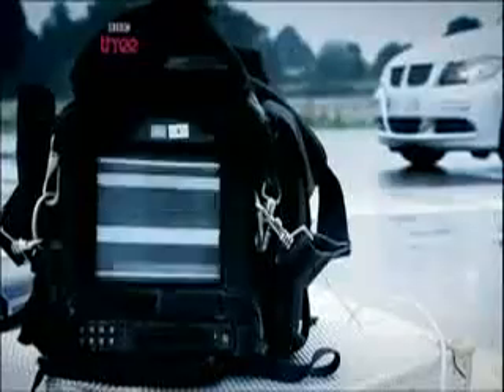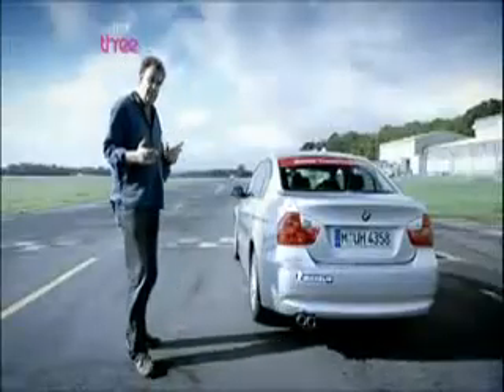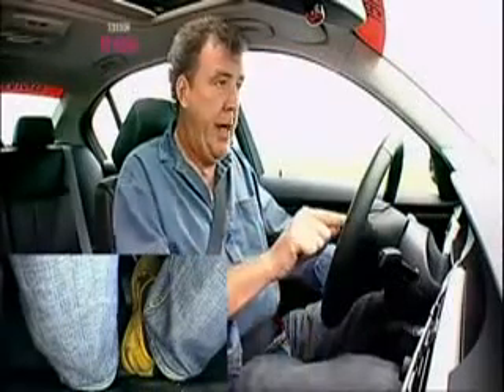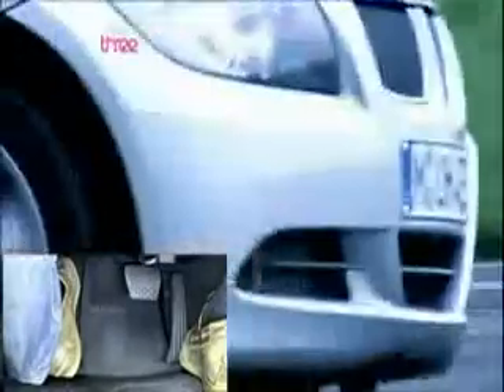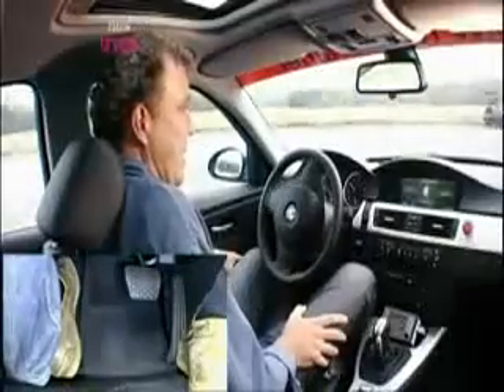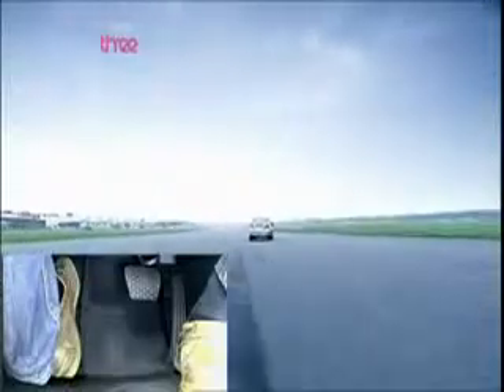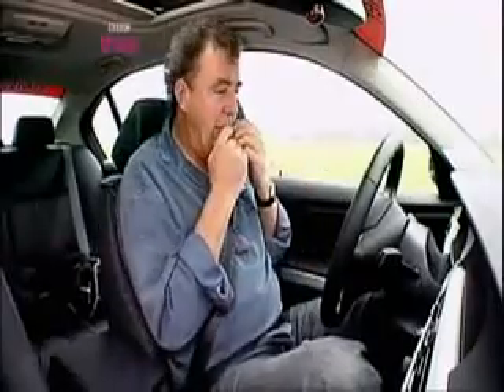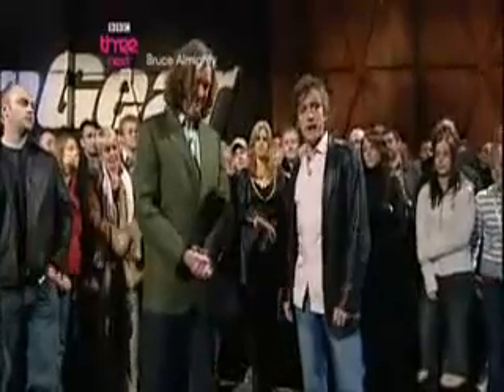BMW The Ultimate Driving Machine (Top Gear) 3 Series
Just watch and let Jeremy explain this cool BMW driving experience.